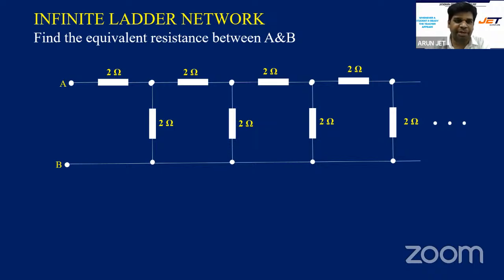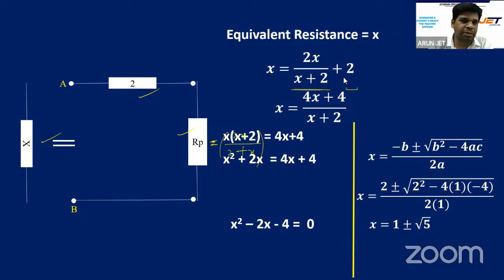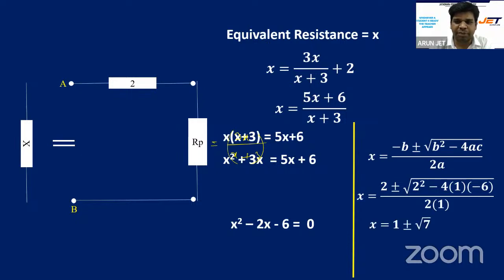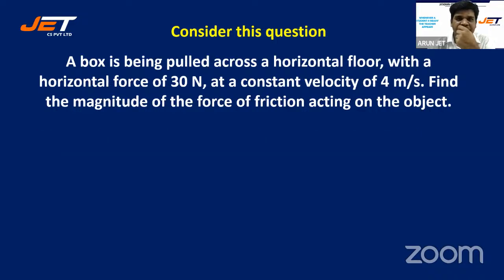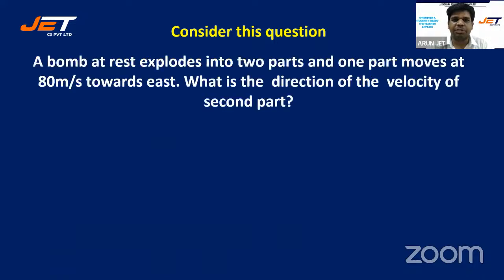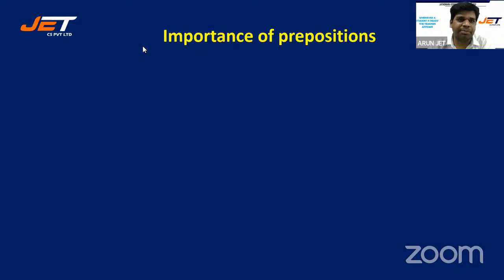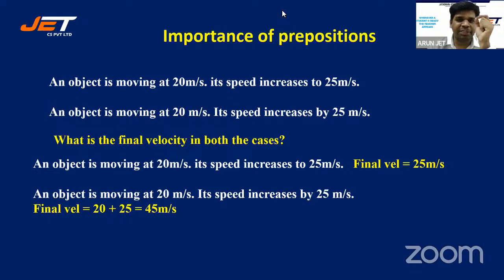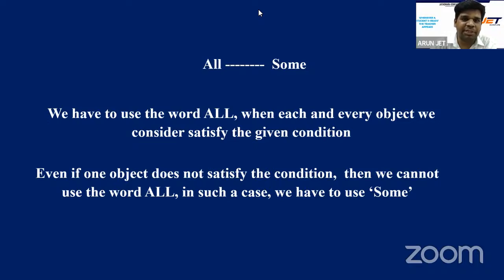DAY 9 BRIDGE COURSE for IIT JEE / NEET/ Intermediate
DAY 9 BRIDGE COURSE To join in Zoom fill the google form